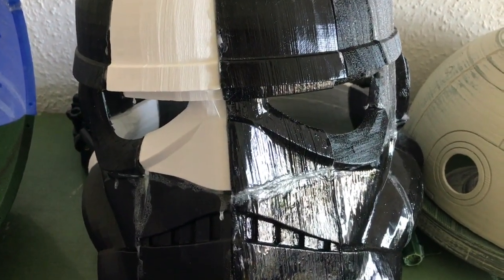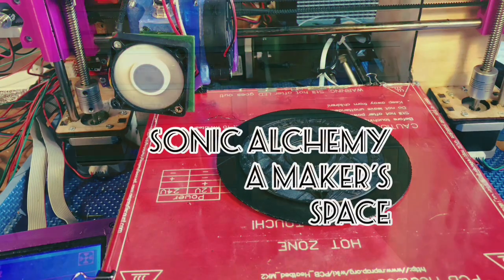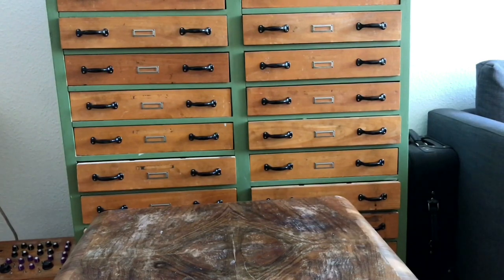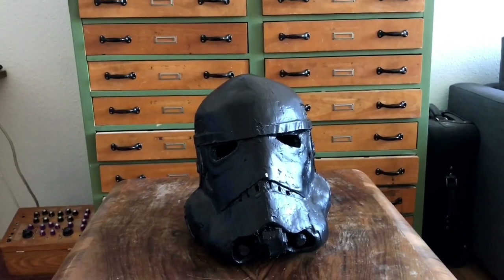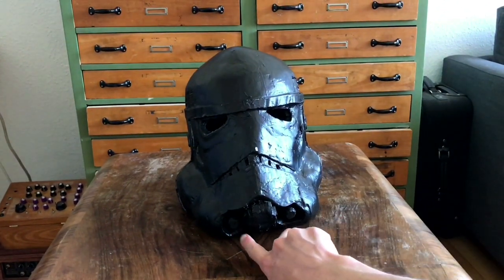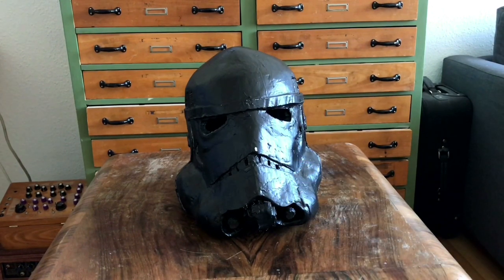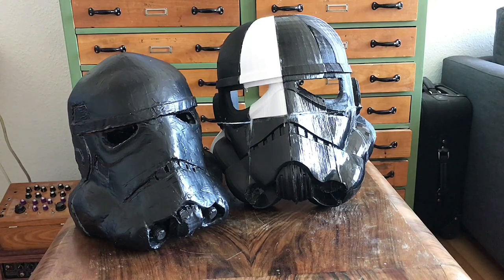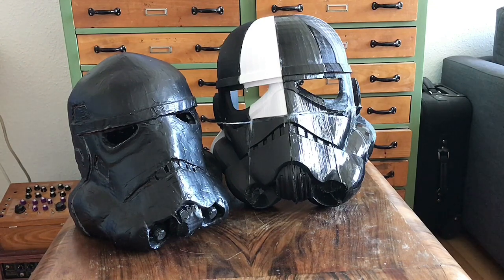Cardboard vs 3D Print Imperial Stormtrooper Helmet Comparison.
3D printed versus cardboard builds of the same prop. How do they compare?

Starting a new 3d printer project and looking to Fund raise for a 100 euro A8 kit on Ebay to make a Frankenstein Frankfurter 8 printer. If you want to help get this printer and video series off the ground donate Thanks to Roy Holley for kicking it off with a 10 USD donation.

Going Where Creativity Takes US
Project Based Maker Space
Creating Content
Exploring Passion

Additional ways to support. Help the channel grow and keep making new projects below;

This is the PETG from Avistron I use to print BB8 parts.

DIY Makerspace tutorials skills and tools. Plus tips and reviews

facebook goo.gl/gq8k3H
Twitter goo.gl/8Wr7v9
Google+ goo.gl/rm4OoK

Current maker project cosplay, sound, Arduino and other projects. A space for experimental creative work as well as DIY makers topics.  General topics about creating and making including tips and tutorials.

Including building working BB-8 Star Wars Robot, noise and drone synthesizer builds, guides and reviews on audio production, Costume and Cosplay cardboard and EVA foam builds as well as Arduino projects. Staying creative and inspired with a family.